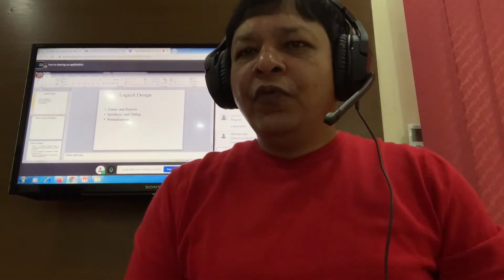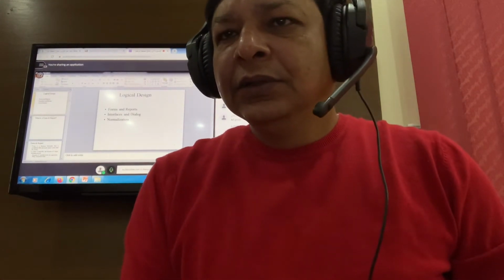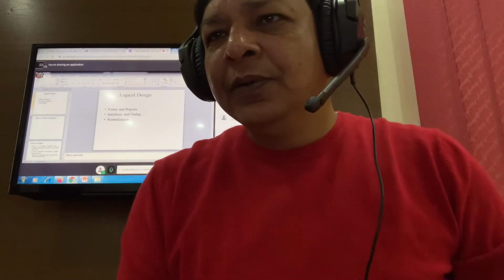Software Design Patterns Course L1-17/1/2021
Introductory lecture of software design pattern course